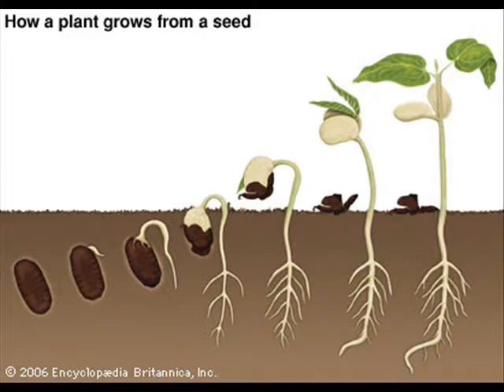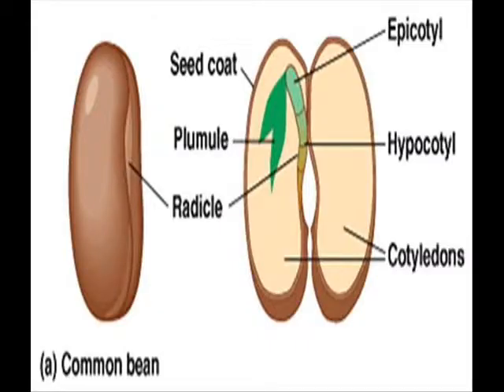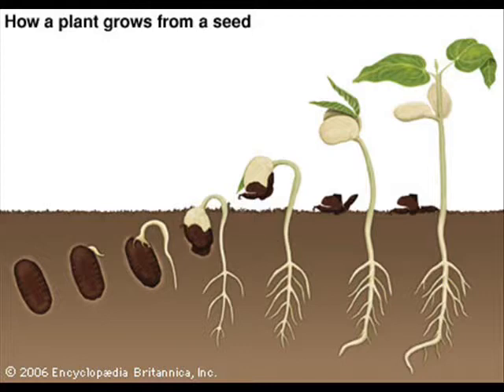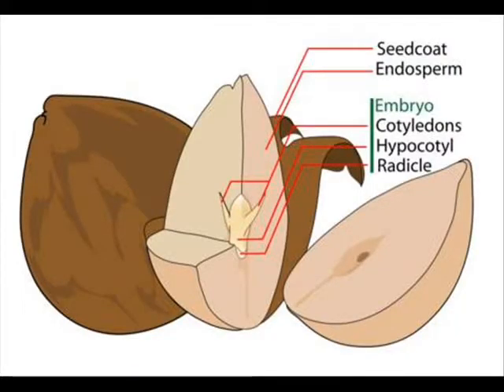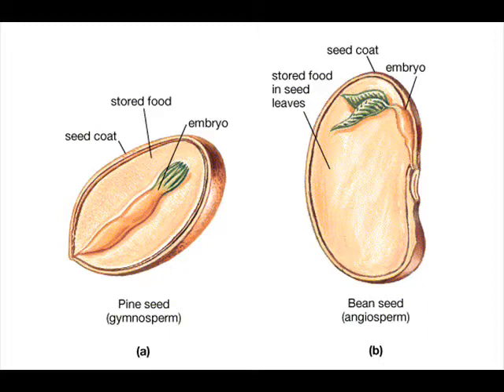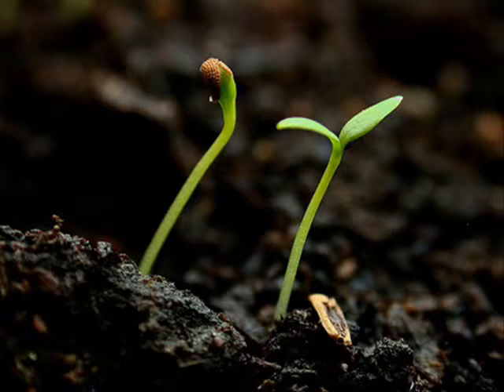THe Seed Germination Pocess